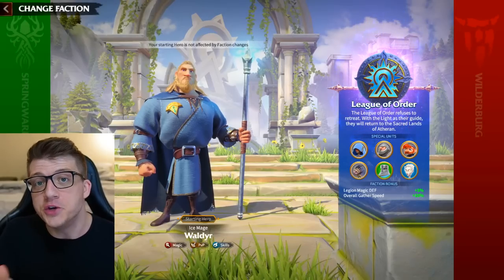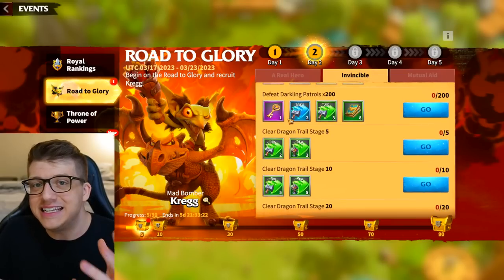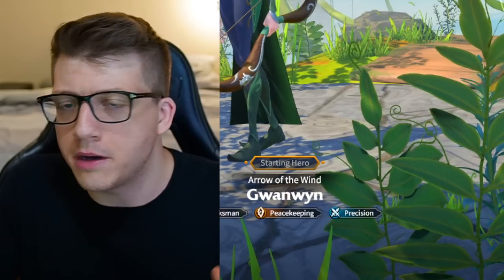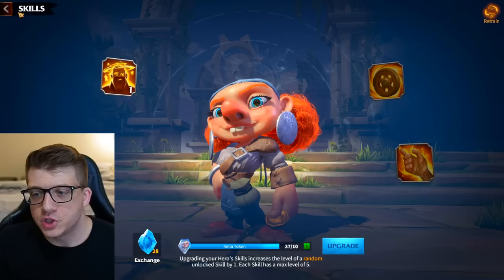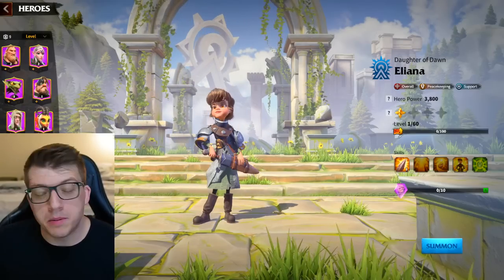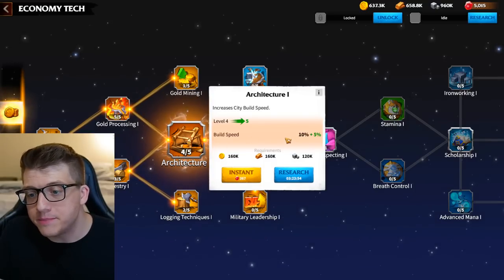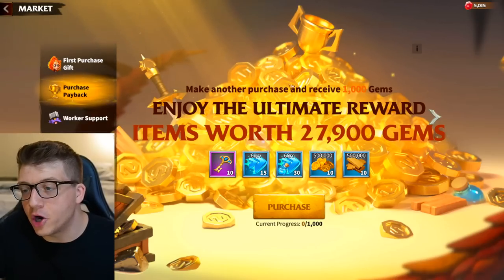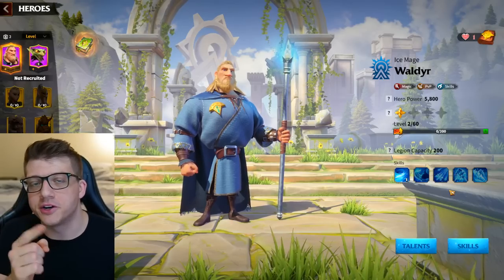Call of Dragons Beginners Guide - Best Faction, Best Heroes, & Tips for New Players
Call of Dragons is an MMO fantasy conquest game from the creators of Rise of Kingdoms, offering an incredible strategic combat experience. Fight alongside your allies to defeat powerful Behemoths, then summon them in PvP battles as your secret weapon! Take advantage of truly 3D terrain to create your strategy, command flying legions to traverse mountains and rivers, and unleash powerful combat skills to lead your allies to victory in huge-scale fantasy warfare! Recruit Elven maidens, mighty Orcs, powerful frost mages, and countless other magical heroes. Journey to the mystical Firefly Tree, the daunting Frozen Spires, and other fantastic wonders, and enjoy a vast fantasy world like nothing you've ever seen before.

CALL OF DRAGONS Official Site: callofdragons.farlightgames.com

Chapters:
0:00 Intro
0:32 Your MAIN Goal
3:21 Best Server & Events
6:51 Best FACTION
10:46 Level Up FASTER: Alliances
14:24 Best HEROES
22:23 Best BUILDING Upgrade Order
23:42 Best RESEARCH Upgrade Order
27:56 FREE Research Upgrades
30:07 Using Your GEMS and HONOR
33:30 Best Bundle Purchases (Spending Guide)